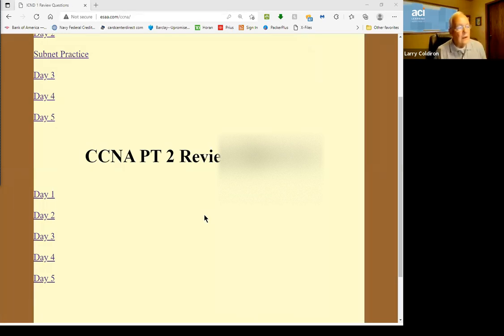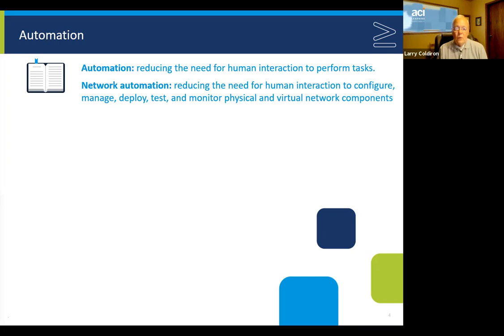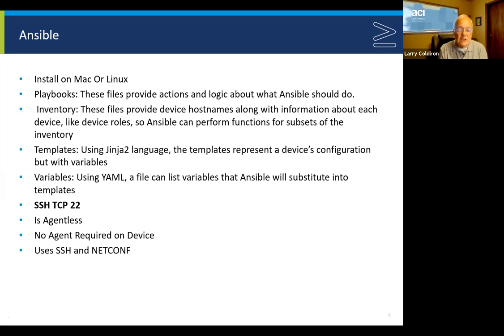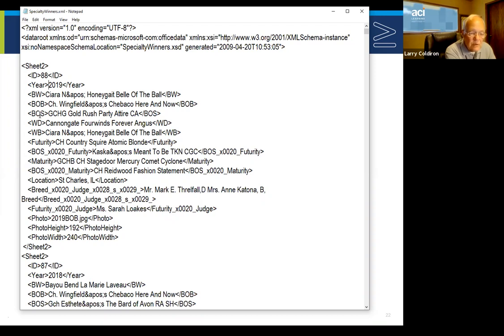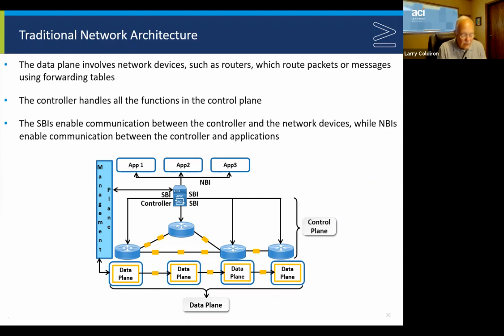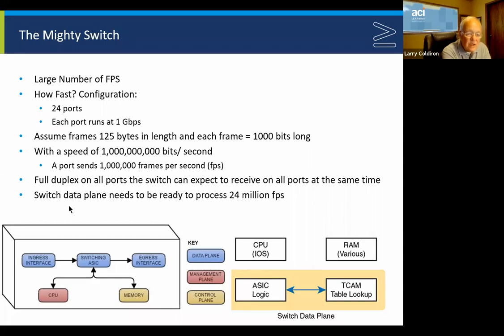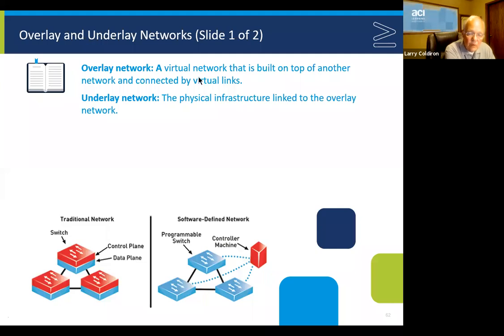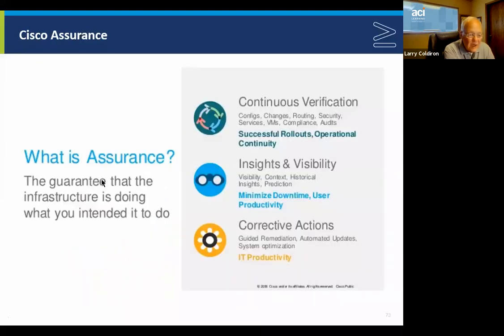Automation Updated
CCNA Automation Overview